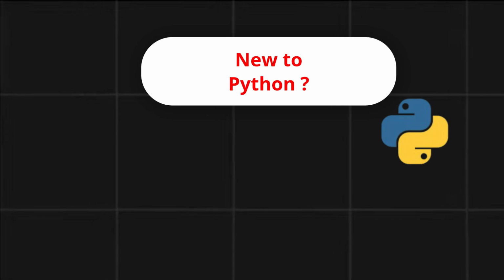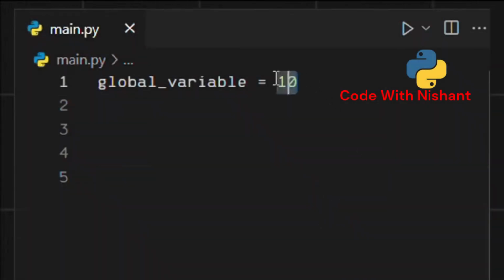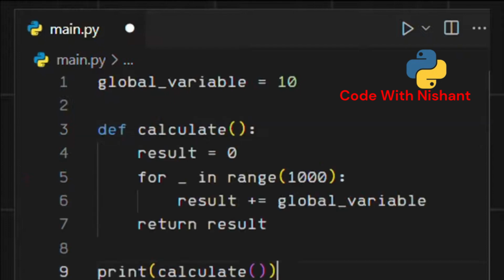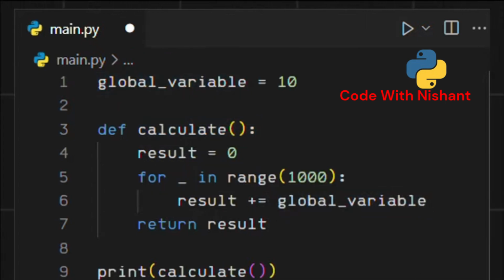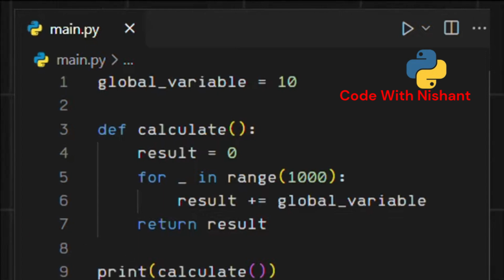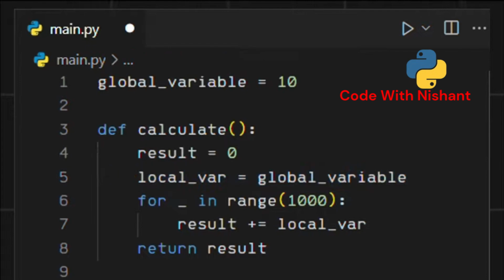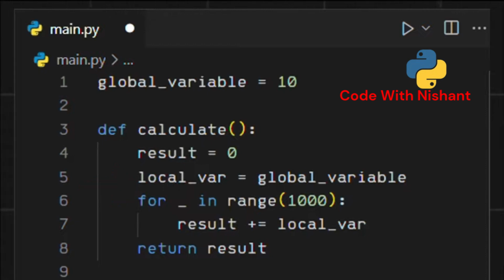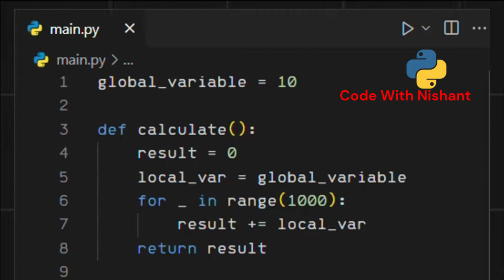Boost Python Performance Simple Loop Optimization Trick!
Want to "speed up your Python loops" and write more efficient code? This simple optimization trick can improve performance by "5-6%" on average! 🔥

🔍 What You’ll Learn in This Video:
✅ Why accessing "global variables inside functions" slows down your code
✅ How Python searches for variables in different scopes
✅ The easy fix: Assigning a global variable to a local variable inside the loop
✅ Real test results proving the performance improvement

Small optimizations like this make a BIG impact in performance-critical applications! 🚀